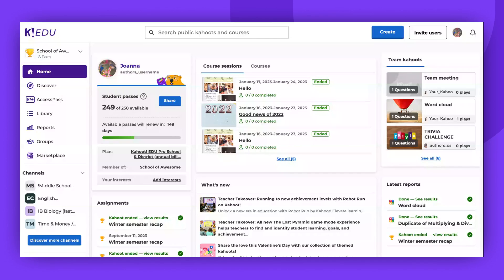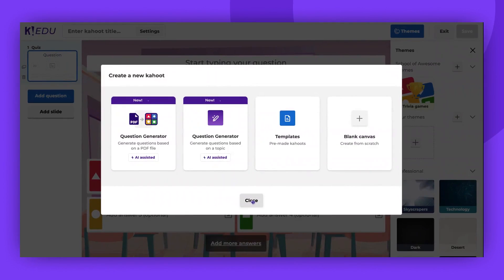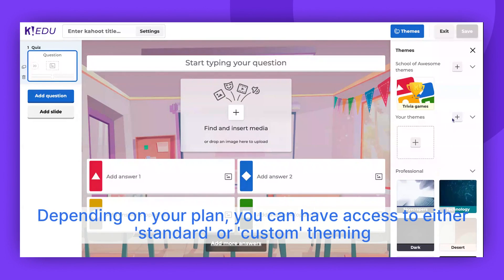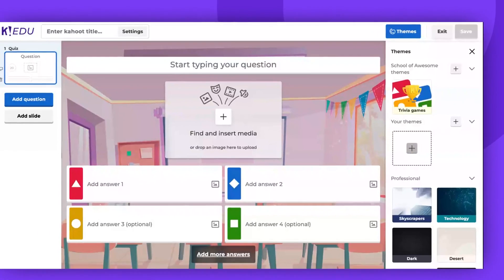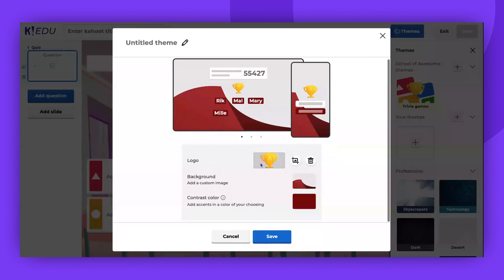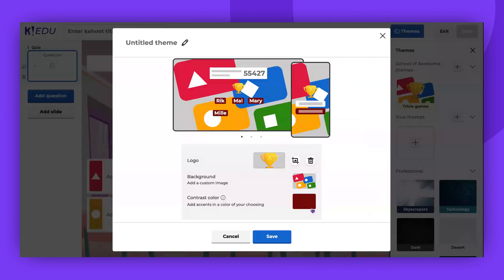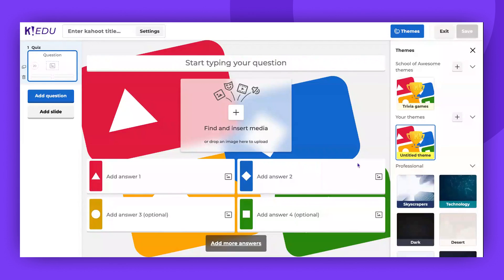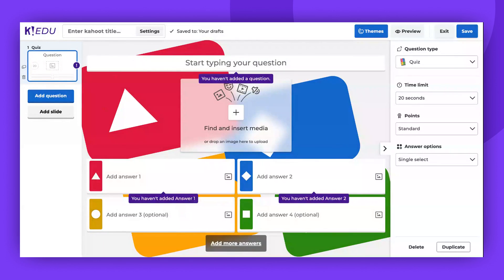How to create Kahoot! themes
In this video, you'll learn how to create Kahoot! themes to brand and customize your Kahoot!'ing experience.

Next steps:
for guidance on Kahoot! themes.